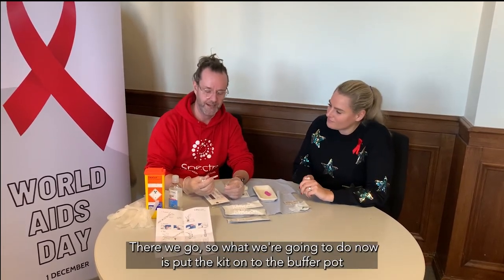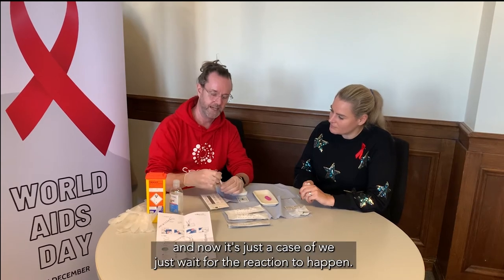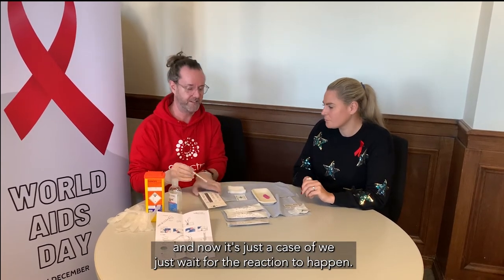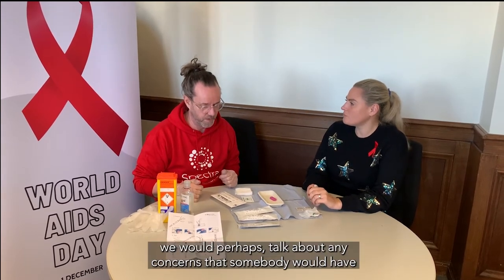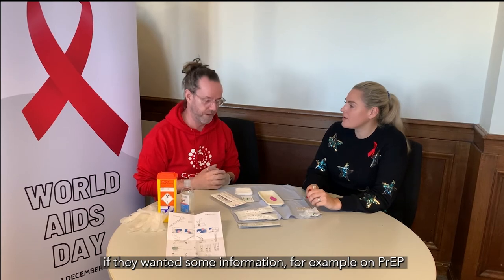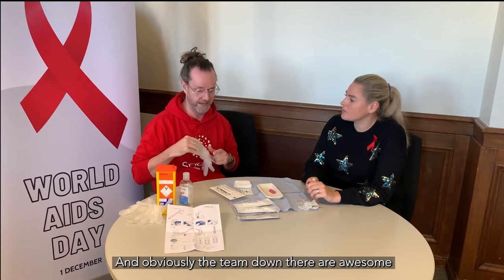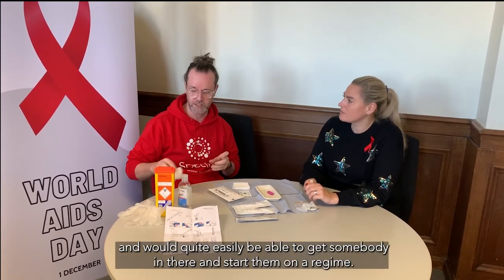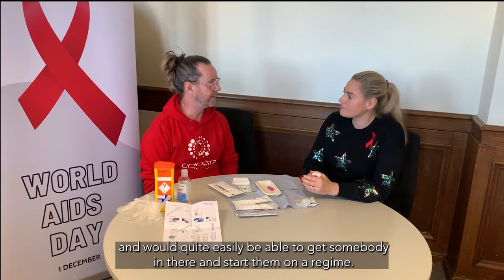World Aids Day: Testing with Spectra